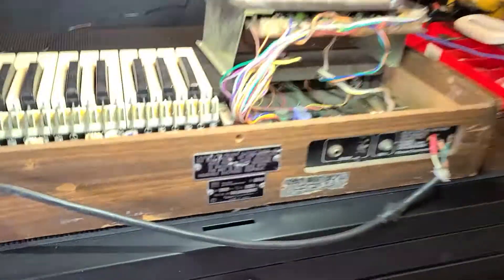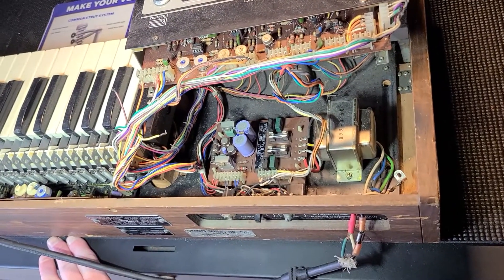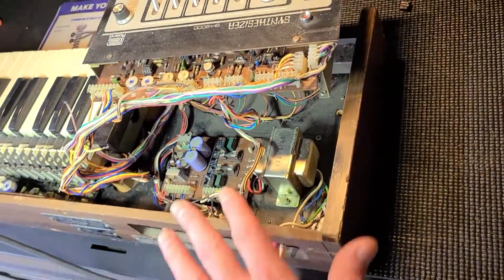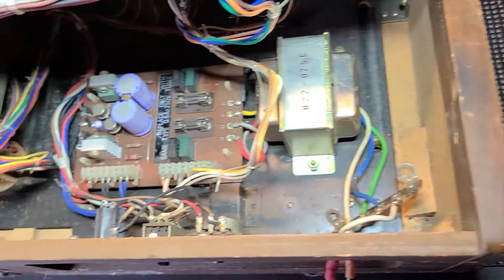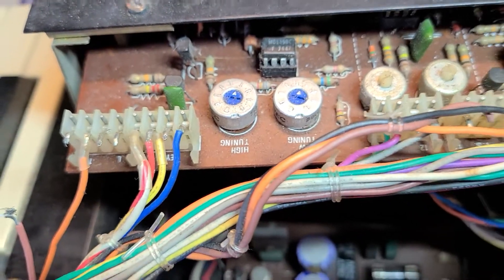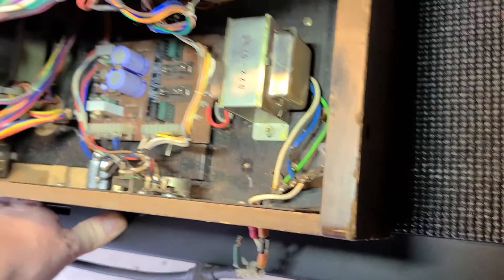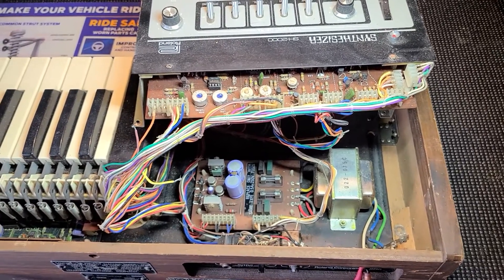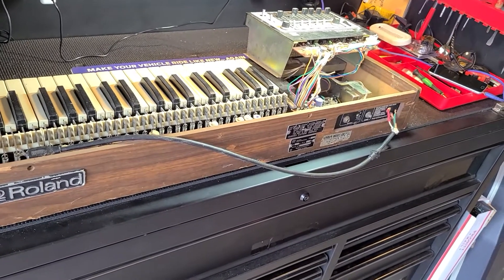Roland Sh2000 - Help Me Fix this!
Roland Sh2000 Synthesizer   - Help Me Fix this!
Hi.  I need some help/guidance
On fixing a Roland Sh-2000 synthesizer
The SH-2000, introduced in 1973, is Roland’s second synthesizer and is essentially a limited version of the SH-1000. Like the 1000, it is a single-oscillator monophonic analog Preset synthesizer designed to sit atop a home organ. It’s got a great old analog sound but its lack of edit-ability and connectivity compared to the SH-1000 is what ultimately holds it back from being really great. (Perhaps Roland wanted to simplify it for the target demographic at the time - churches and casual home organists.)

Below its 37-note keyboard are several colorful tab switches which are used to select any one of its 30 Preset sounds.